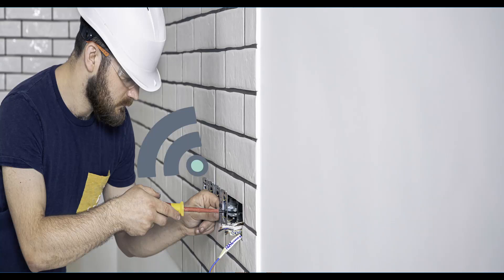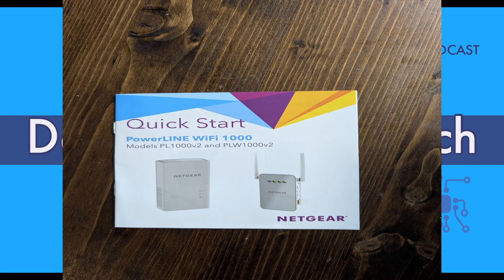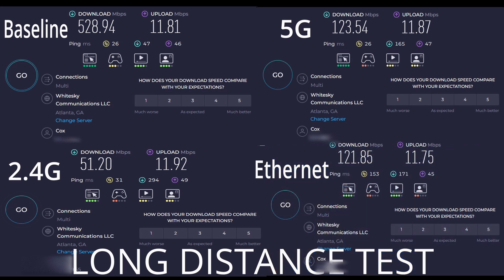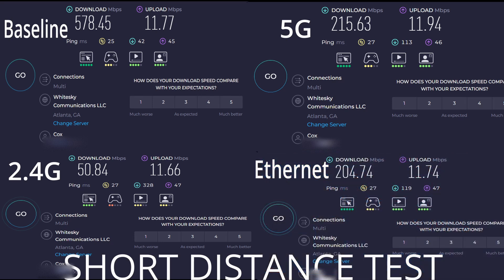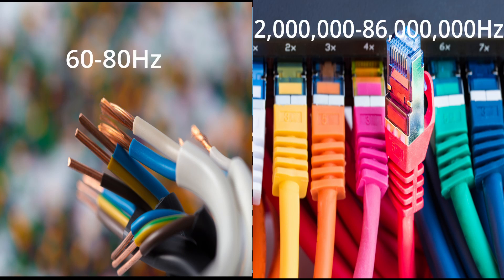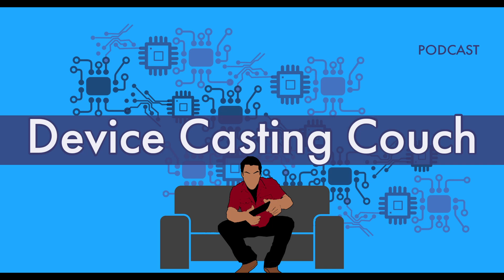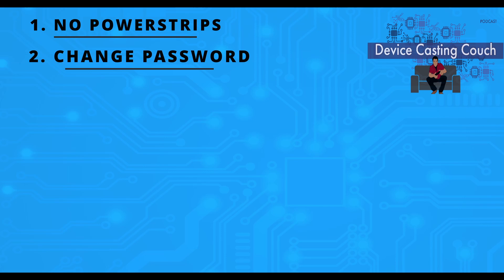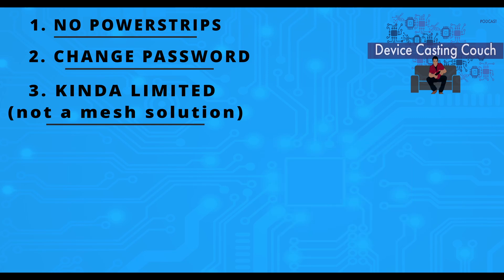WiFi From Your Outlets? | Powerline Adapters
Testing Powerline technology and providing some very basic understanding of how it works. This tech has always interested me, so I figured I'd try it out and share it with you all!